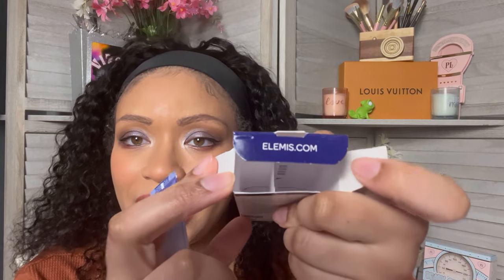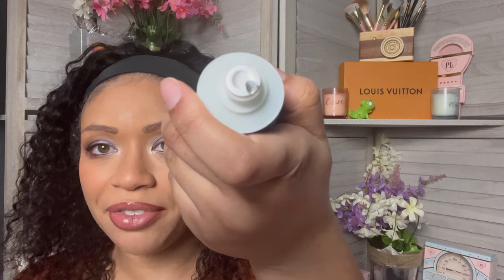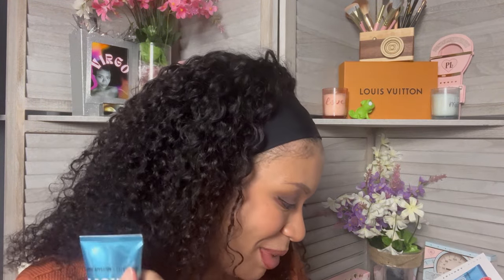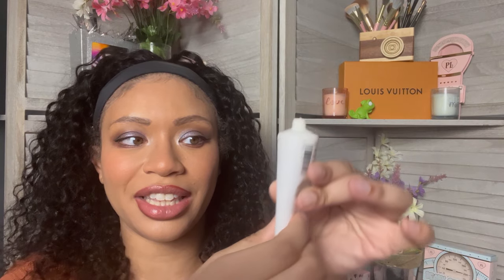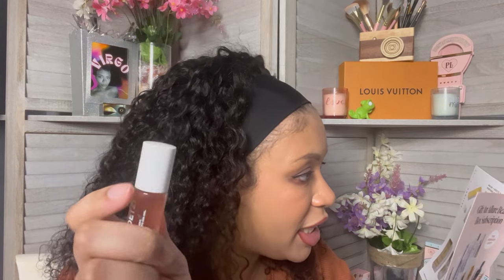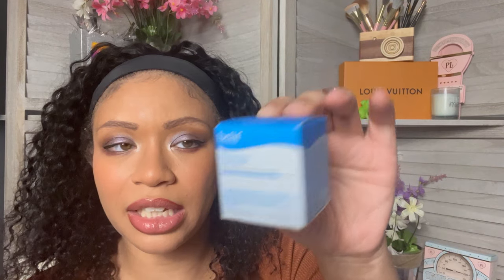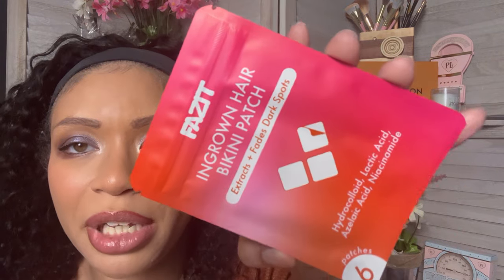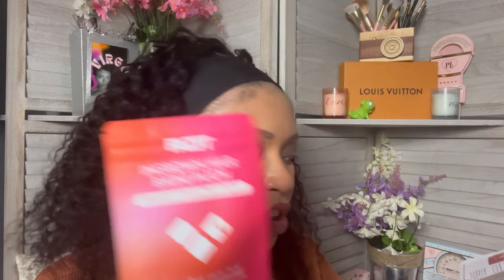Allure Beauty Box